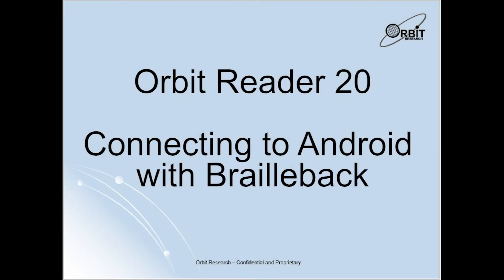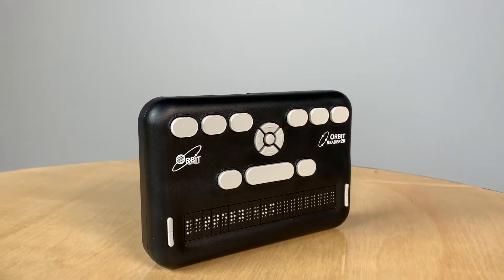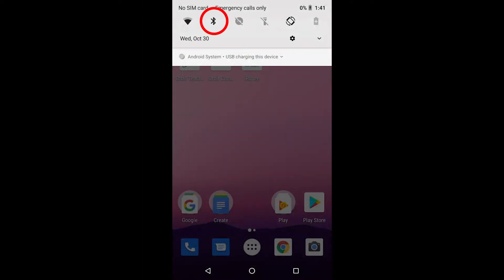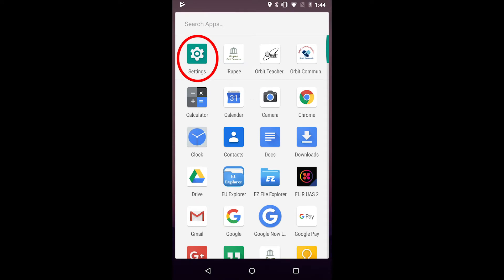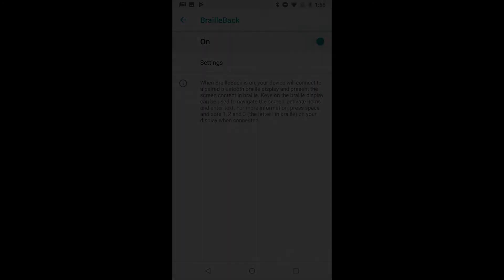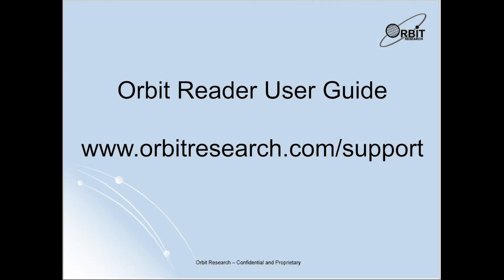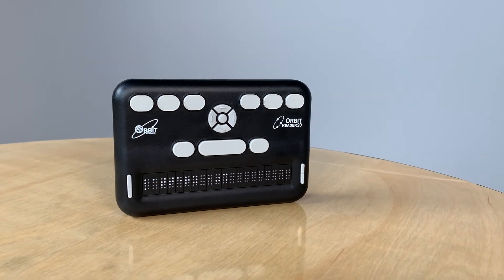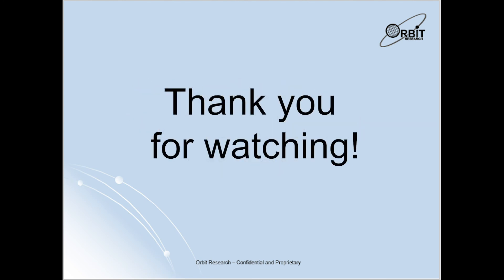Orbit Reader 20 - Connecting to Android with Brailleback